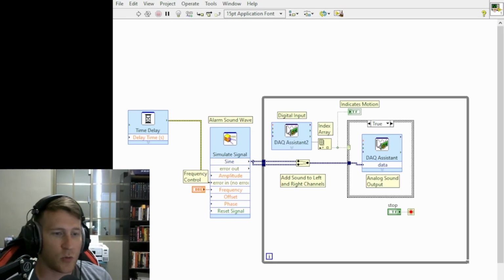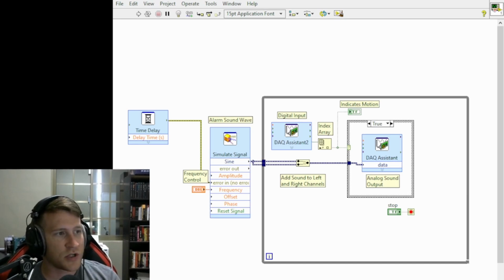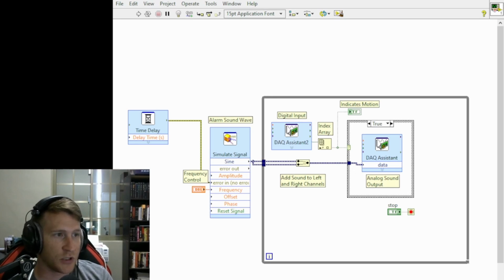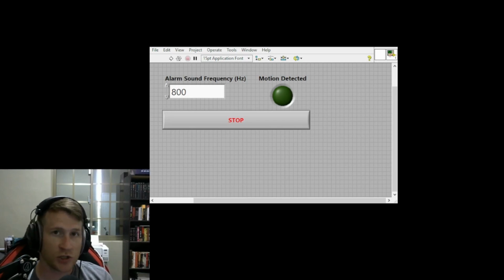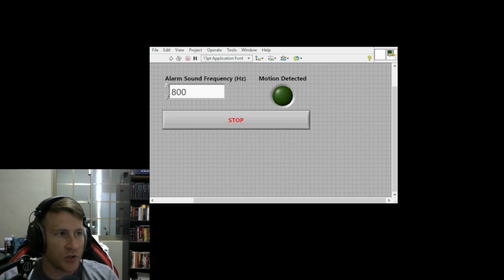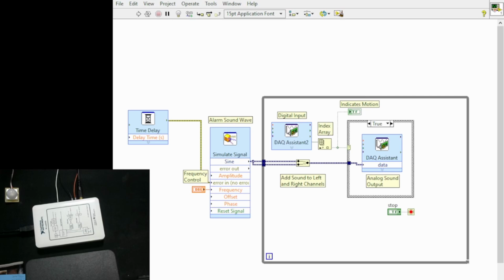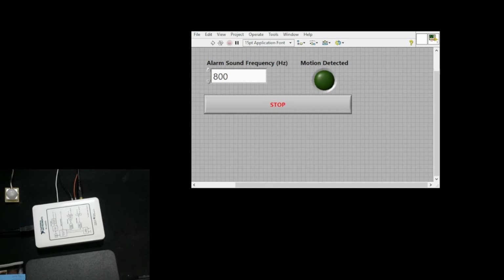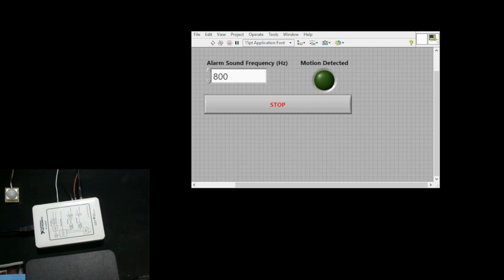Creating an alarm system using motion detection!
In this video we show how to create an alarm system using a PIR motion detector, the myDAQ from Texas Instruments, as well as the LabVIEW program.